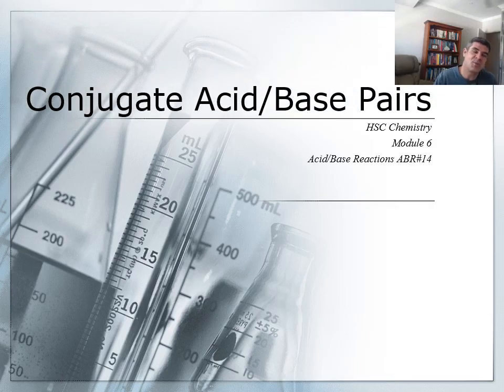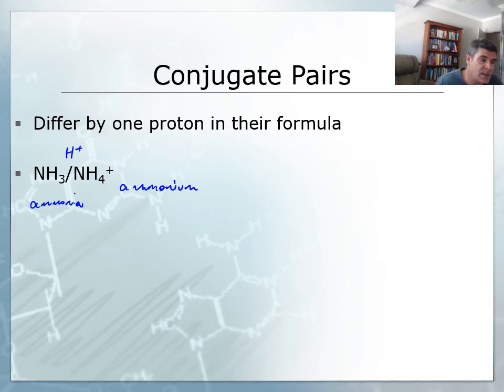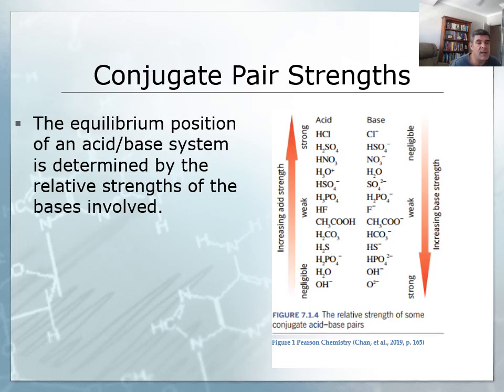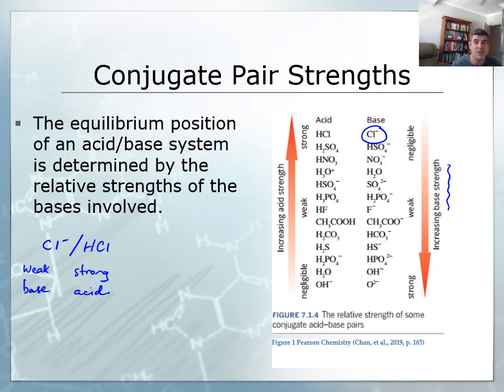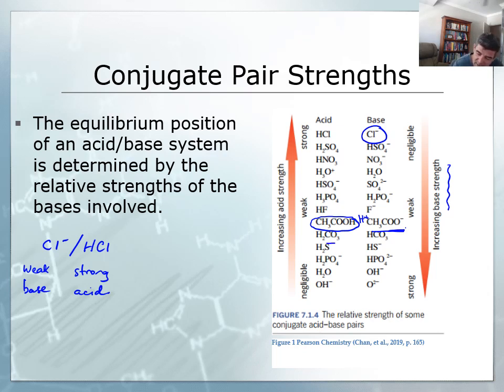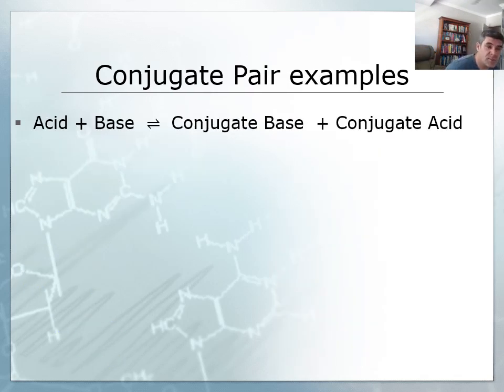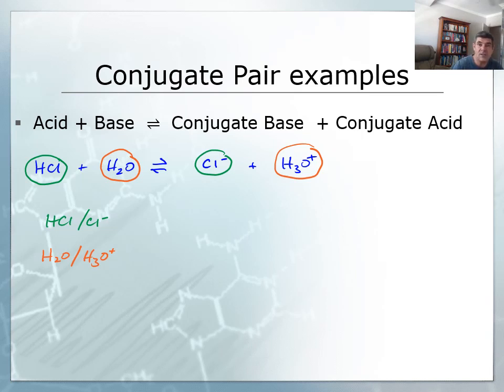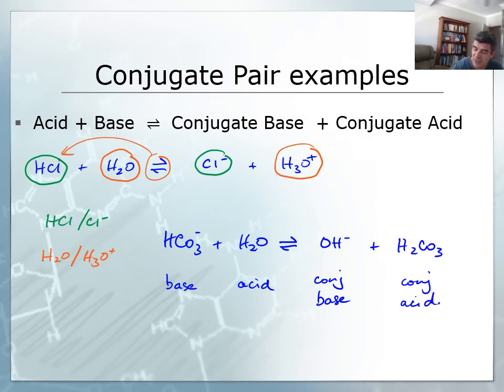ABR#14 Conjugate Acid Base Pairs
HSC Chemistry
Acid/Base Reactions